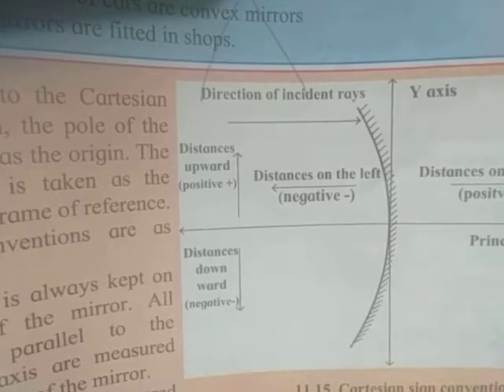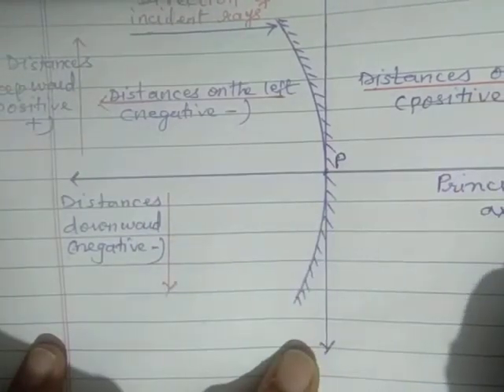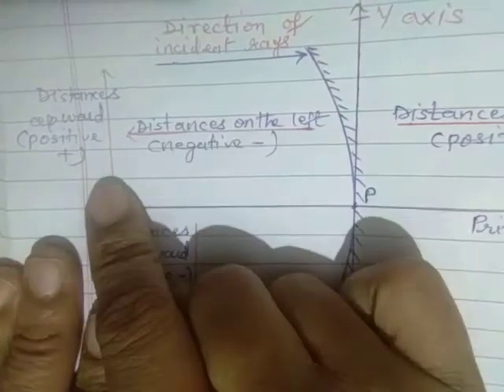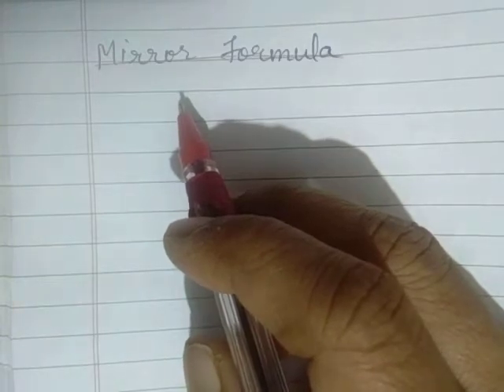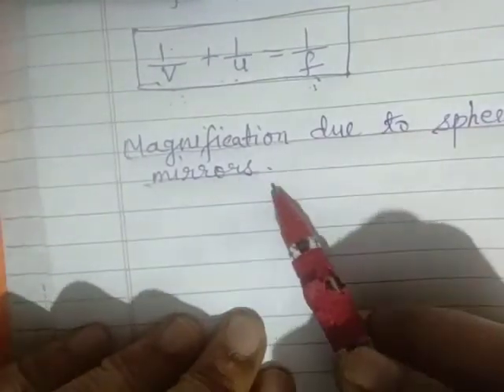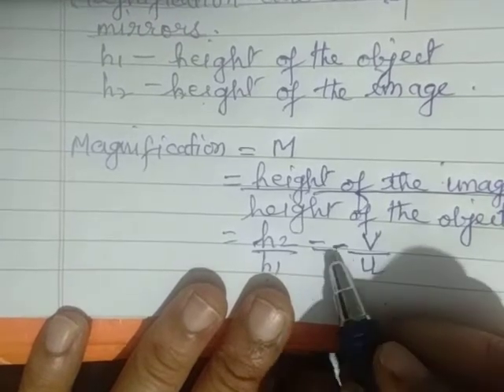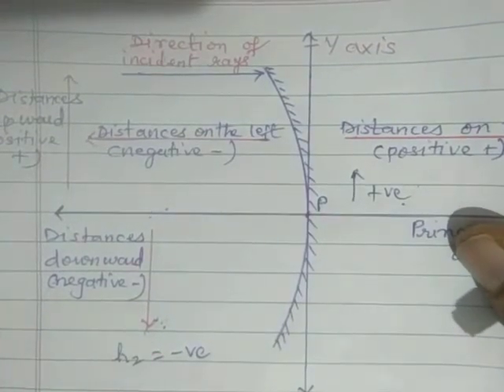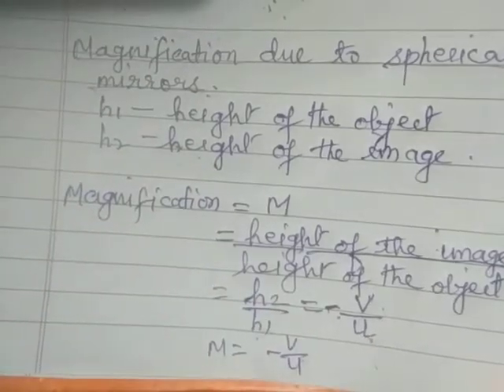# Sign conventions of the Spherical Mirrors Mirror formula and Magnification#Class 9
According to the Cartesian sign conventions, the pole of the mirror is taken as the origin. The principal axis is taken as the X axis of the frame of reference. We get correct values of distances by using the Cartesian sign conventions. The relationship between the object distance, image distance and the focal length is called the Mirror formula. The magnification due to spherical mirror is given by the ratio of the height of the image to the height of the object. This tells us how large the image is as compared to the object.